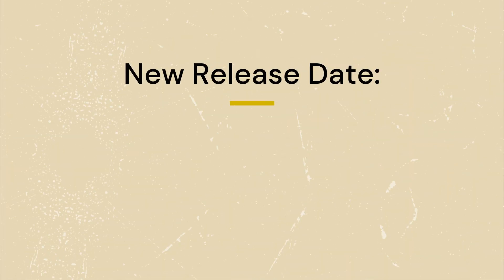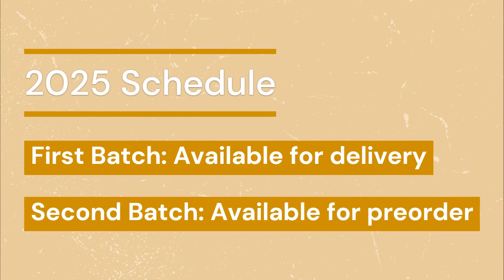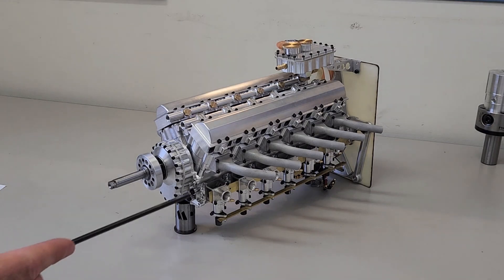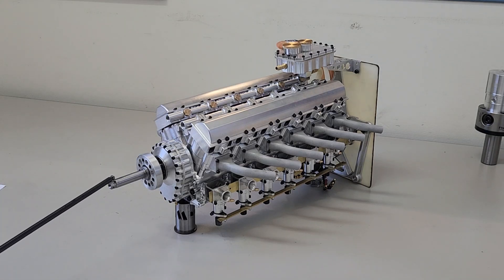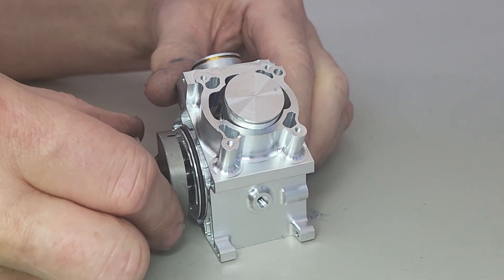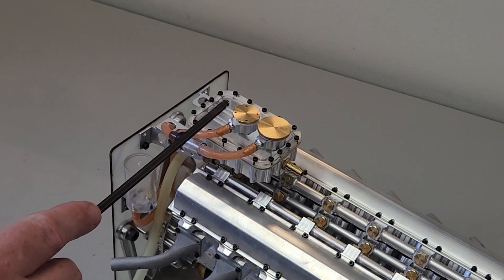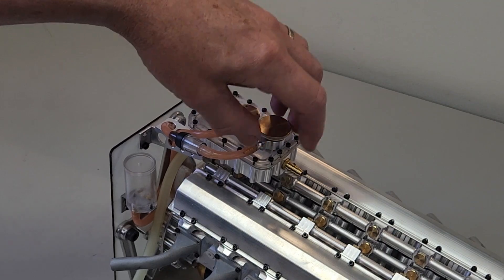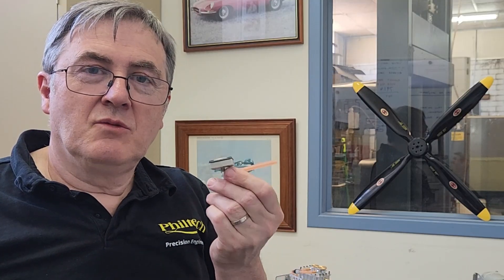V12 Model Engine: What we've been up to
We've been gone for a while, here's an update on what we've been working on towards delivering the Lesley V12 this year.